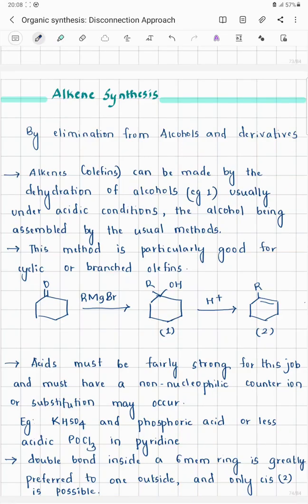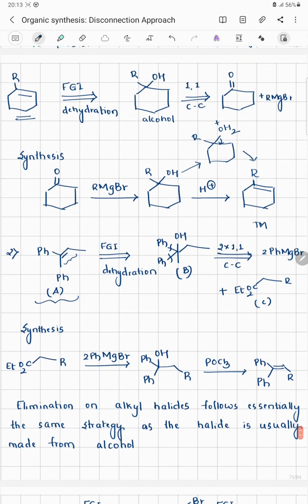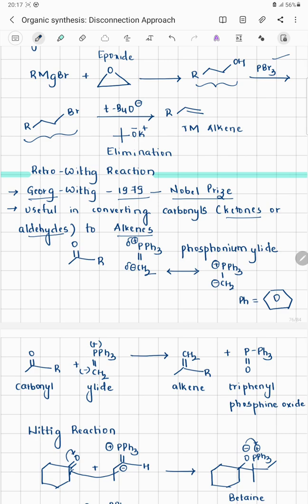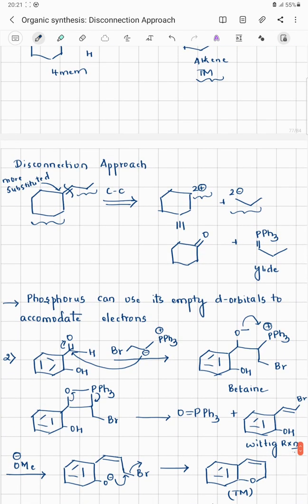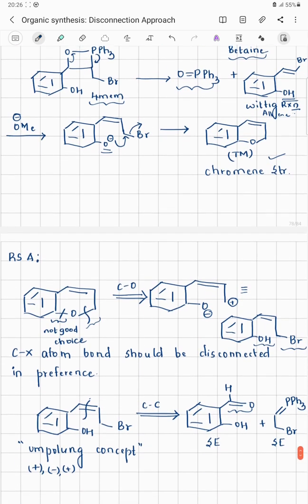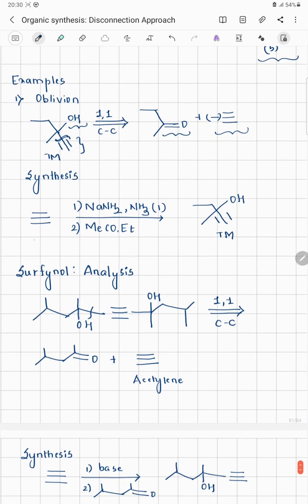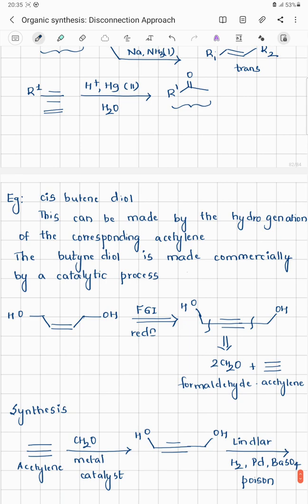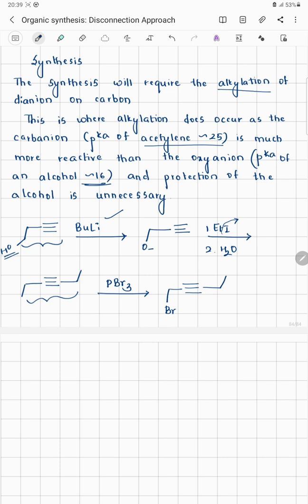RSA 14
discussion on alkene and alkyne systems